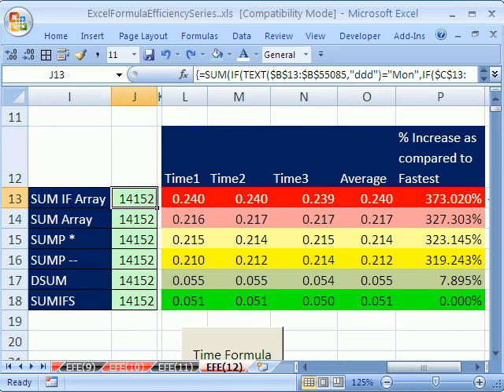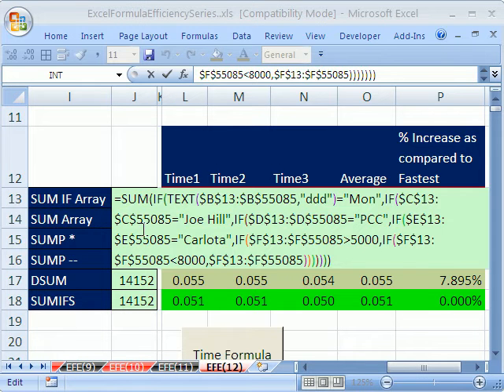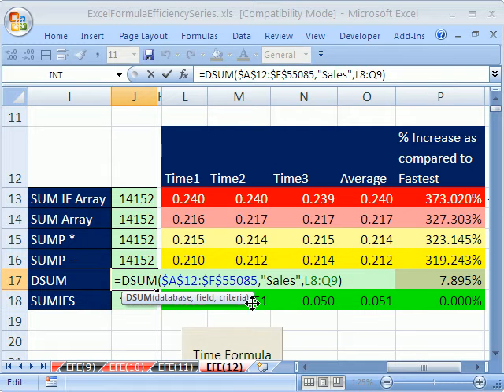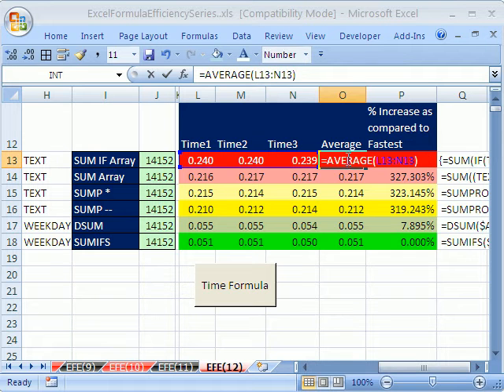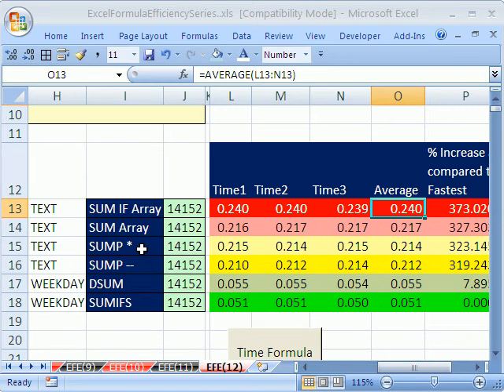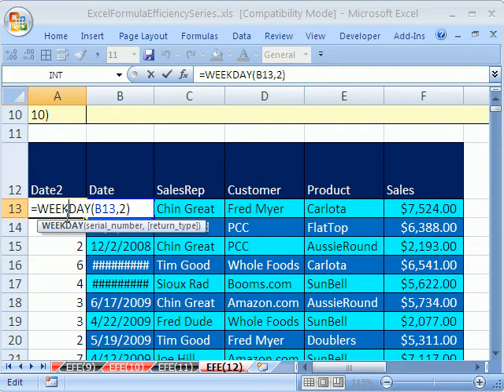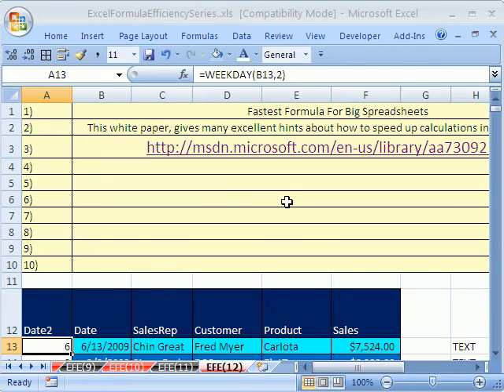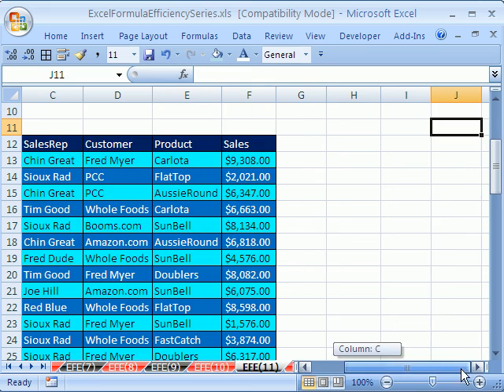Excel Formula Efficiency 12: Fastest Formula In Excel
See why you must go out and buy Excel 2007. See a comparison amongst six (6) multiple conditioned formulas and find out which is fastest:

SUM and IF Array
SUM Array
SUMPRODUCT Using Multiply By 1
SUMPRODUCT Using Double Negative
DSUM function
SUMIFS function

SUM and IF Array formula for adding with multiple conditions (criteria) takes 375% times longer to calculate than the Excel 2007 SUMIFS function.

Learn how to speed up slow calculating spreadsheets with formulas that calculate faster. See many methods to speed up your spreadsheet  decrease the amount of time it takes for the formulas to calculate. The tricks you see are from a White Paper called Improving Performance in Excel 2007. In this video series you will see tricks for both Excel 2003 and Excel 2007. Many of the large formulas in this series involve multi-conditional multiple criteria calculations that slow down the spreadsheet (worksheet, workbook).